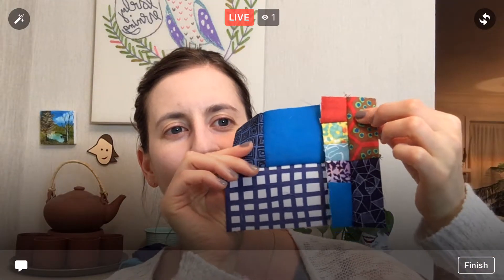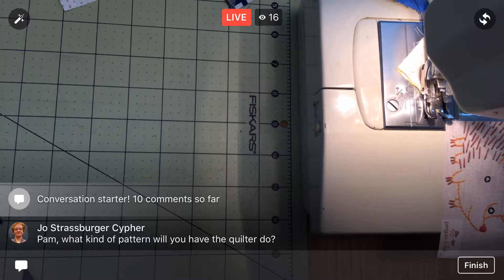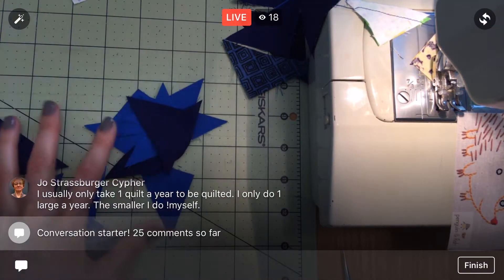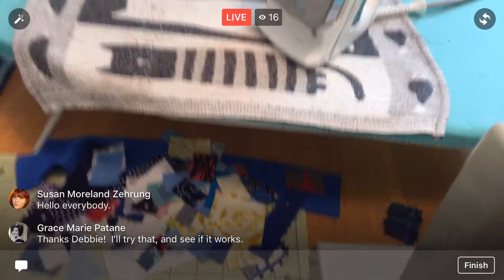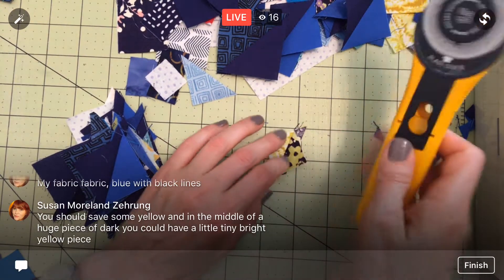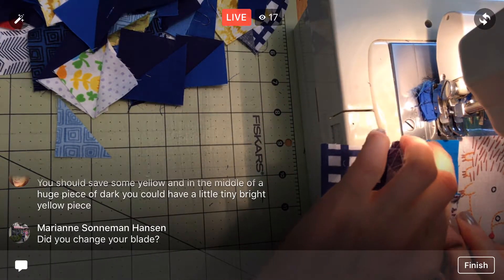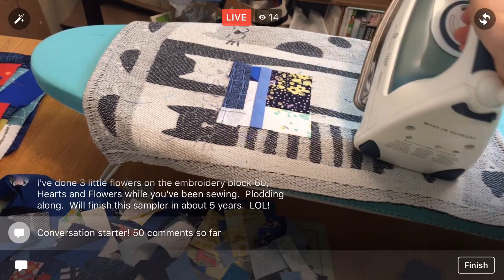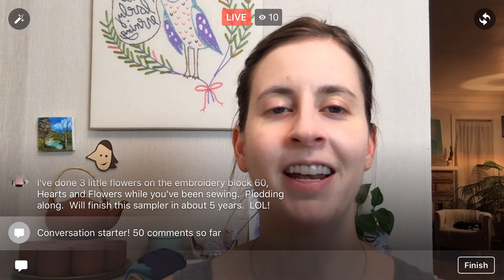5-18-17 Improv block for quilt back on The Splendid Sampler quilt along.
LIVE recording from May 18, 2017 –
Sewed all my triangle scraps into half square triangles. Made a new improv block for the back of my quilt for The Splendid Sampler quilt along.

For notifications when I’m LIVE:
After “Liking” the Penguin & Fish page on Facebook, click the three dots in the upper right corner, select “Notifications”, then turn on “All Live Posts”.

The Improv Handbook for Modern Quilters

50 Weight Aurifil thread in Dove